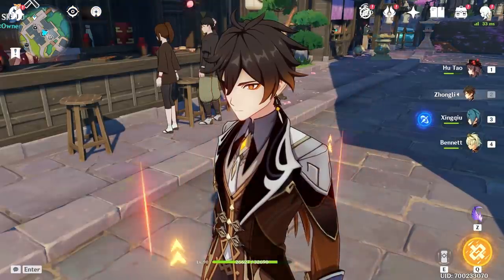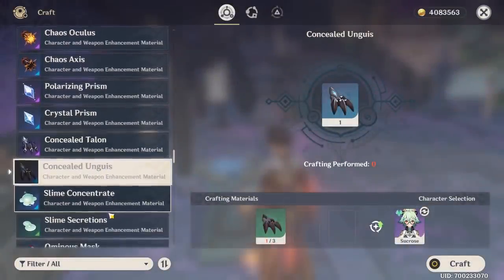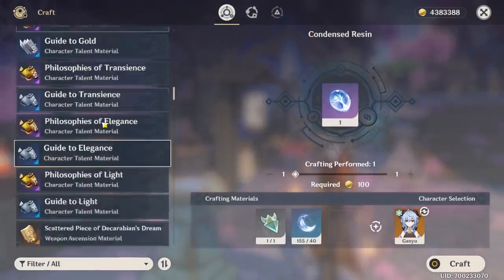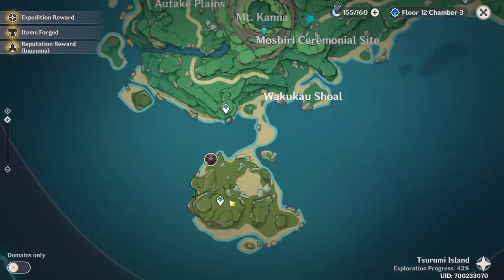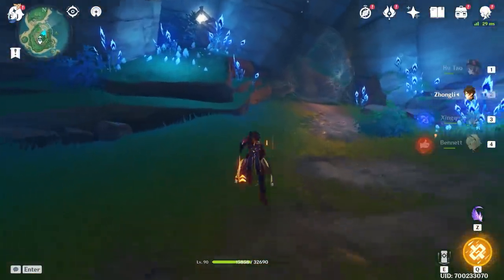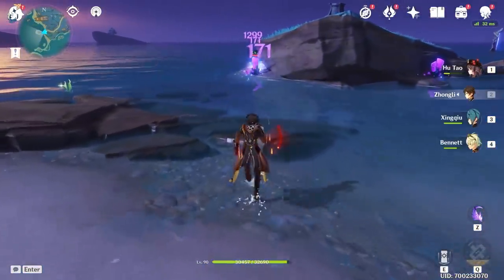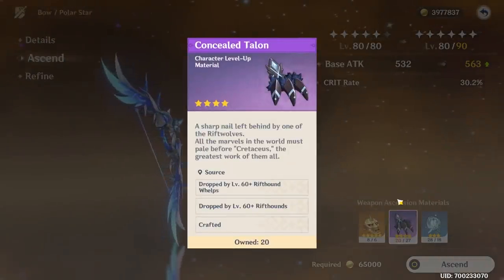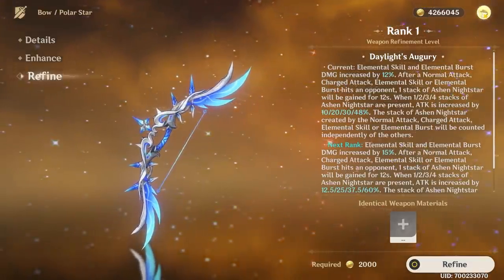POLAR STAR MAXED! WHO'S BOW IS THIS?! (Genshin Impact)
Today in Genshin Impact we're going all-in on the newest bow, Polar Star, trying it on a few characters and giving some thoughts.

0:00 Raising Polar Star
3:45 Farming Wolves
6:45 Farming Specters
8:07 Farming Wolves with Bones
9:10 Maxing Polar Star
9:44 Trying it on Ganyu
13:52 Trying it on Childe
17:27 Discussion on Other Heroes